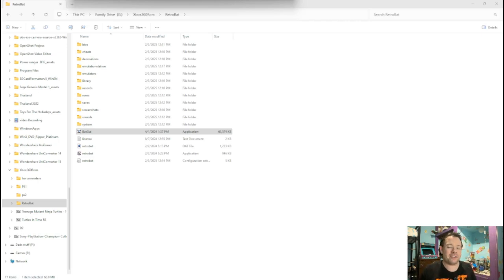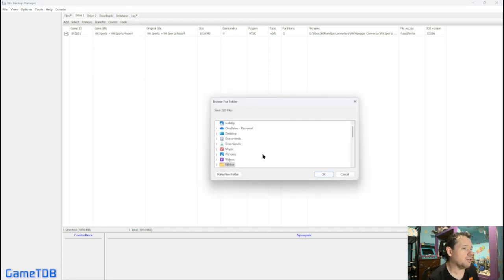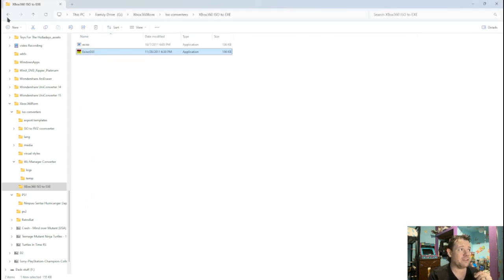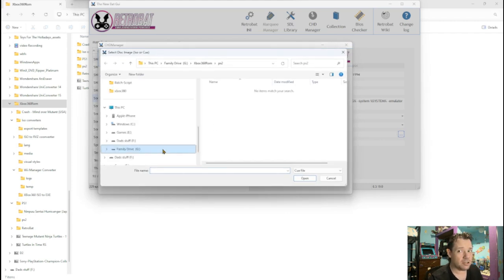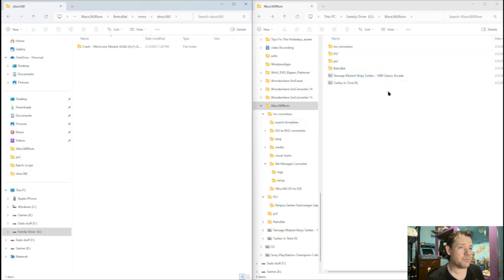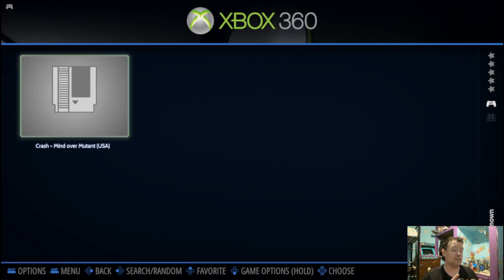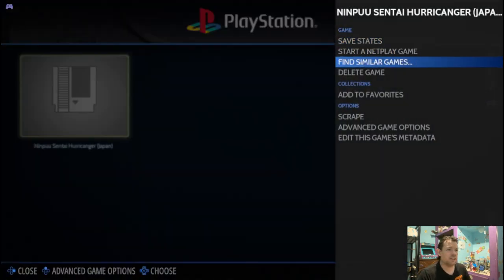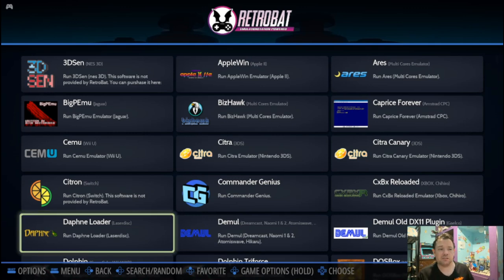Converting ISO Files For Retrobat Game Compatibility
Today we will go step by step how to convert all different Iso format every thing from Xbox to wii and more, using the links for the converters down blow if you want a preinstalled USB drive or Hard drive with retro bat and all the tools you need to get Retro bat up and running let me know in the comments

Links
Dolphin tools for ISO to RVZ or RVZ to ISO

Wii backup Manger Iso to WBFS or WBFS to ISO
Read RAR, ISO, CISO, WBFS File.
Write ISO, CISO, WBFS File, SNEEK extraction.